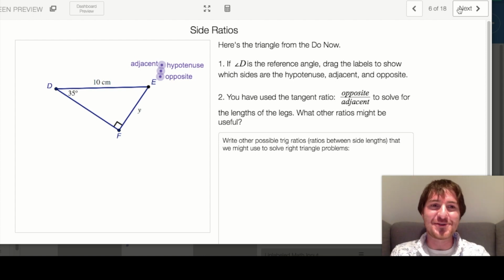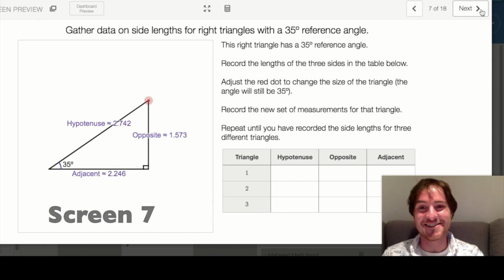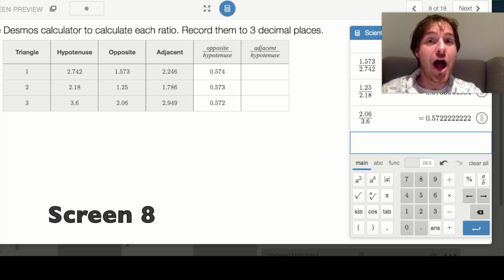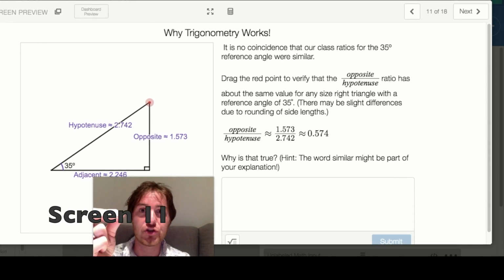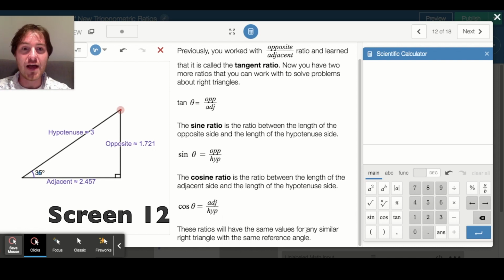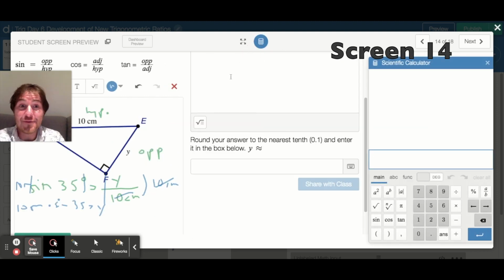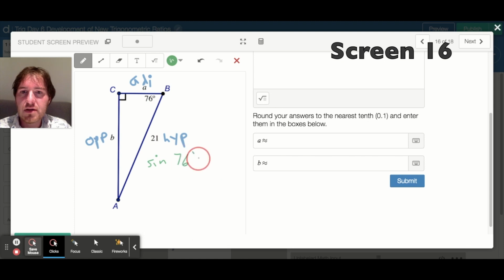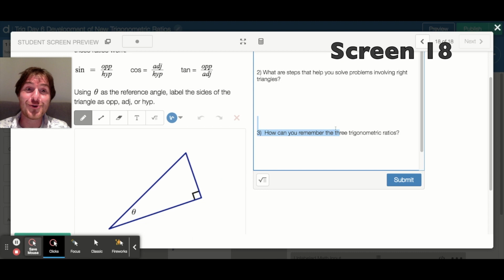Trig Day 6 - Development of New Trigonometric Ratios (Video Lesson)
Mr. Fortin completes all of slides 6-17 in today's lesson.